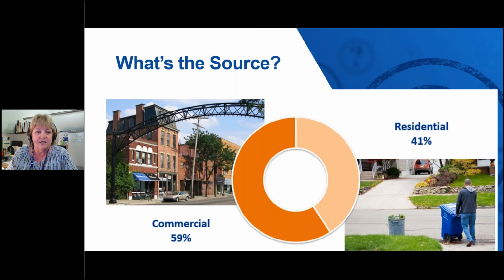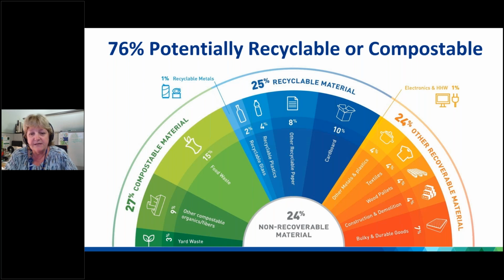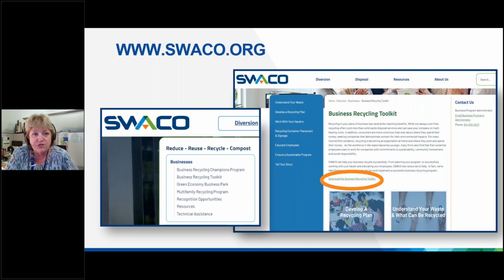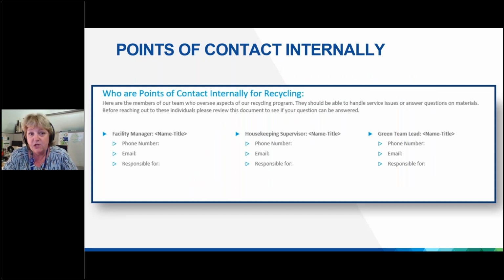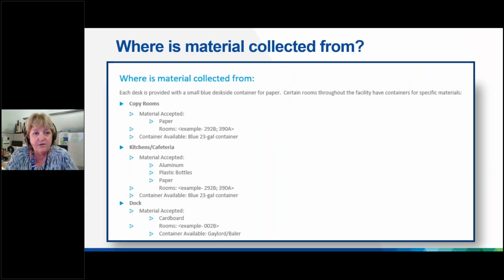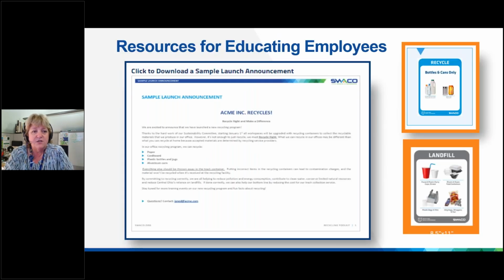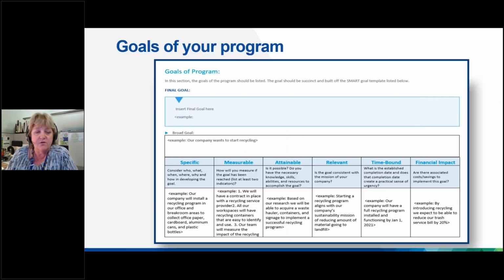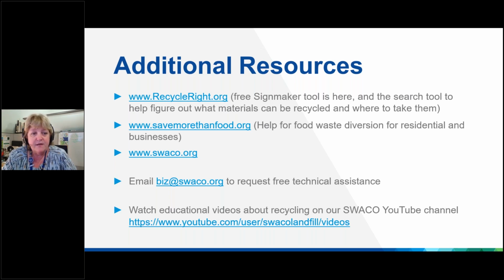Recycle Right at Work: How to Write a Recycling Plan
This is a webinar that discusses how to create a recycling plan that is easy to implement and sustainable using the resources SWACO offers in our business toolkit. The recycling plan is similar to a standard operating procedure. It defines responsibilities, outlines objectives, and provides a road map for implementation. This webinar is ideal for small business owners, non-profits, organizations, and those interested in exploring starting a recycling program where they work.